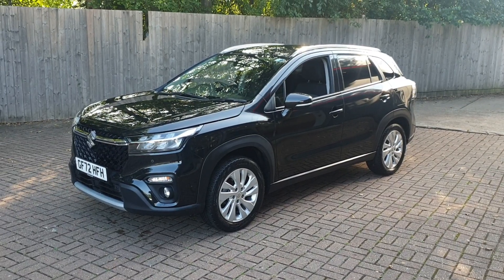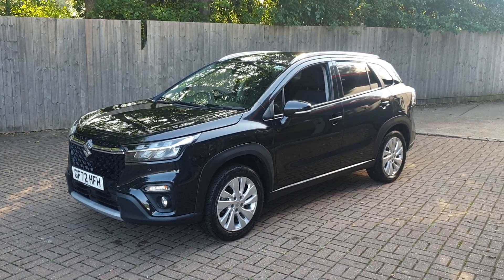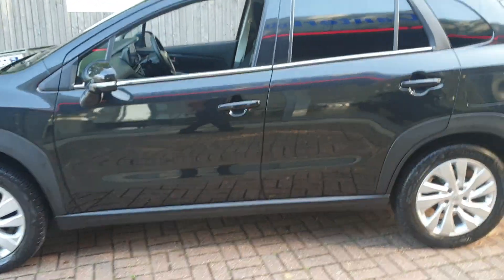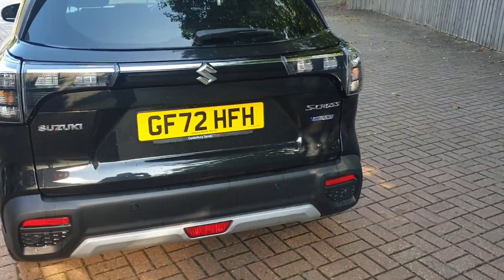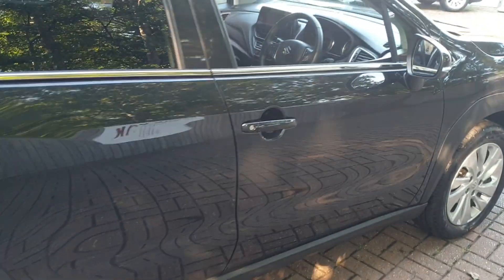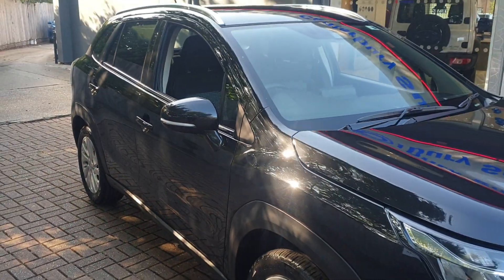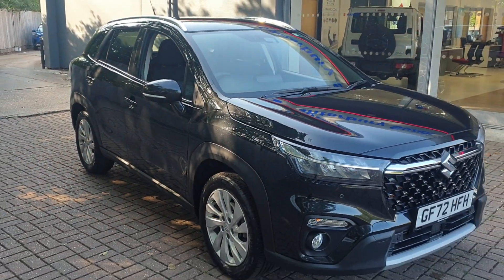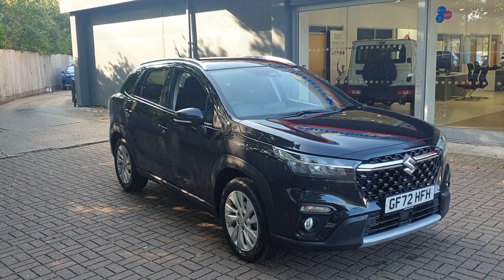2022 Suzuki SX4 S-CROSS MOTION BOOSTERJET MHEV